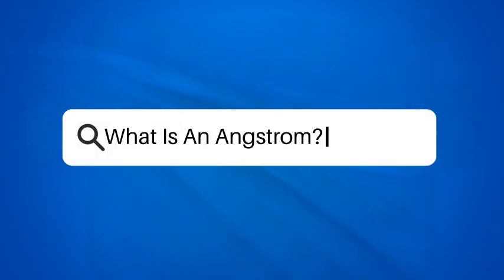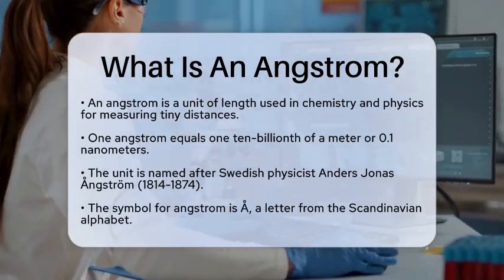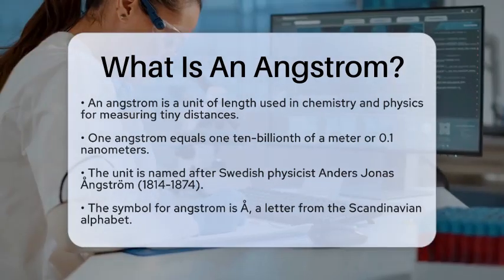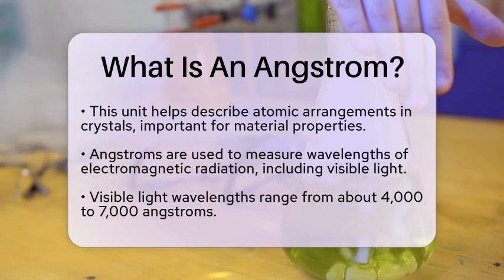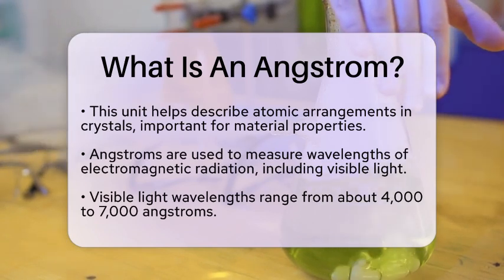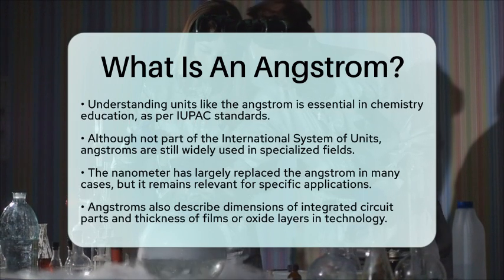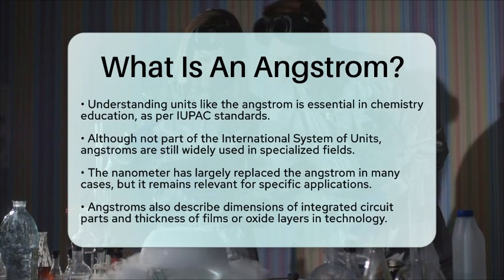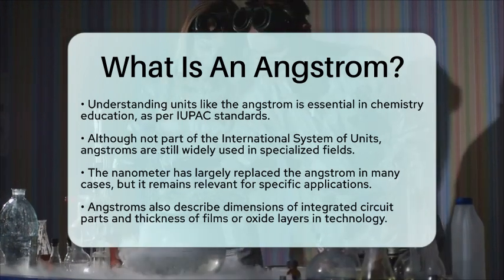What Is An Angstrom? - Chemistry For Everyone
What Is An Angstrom? In this informative video, we’ll discuss the angstrom, a fascinating unit of measurement used primarily in chemistry and physics. We’ll define what an angstrom is and explore its significance in measuring incredibly small distances. You’ll learn about its origins, including its namesake, Anders Jonas Ångström, and why this unit is particularly useful for scientists studying atoms and molecules.

We’ll also cover how angstroms are applied in various scientific contexts, such as measuring the lengths of chemical bonds and describing atomic arrangements in crystals. Additionally, we’ll touch on its practical applications, including measuring wavelengths of electromagnetic radiation like visible light.

Understanding units like the angstrom is essential for students and professionals in the field of chemistry, as it aids in accurately describing and measuring chemical phenomena. While the angstrom is not part of the International System of Units, it remains popular in specialized areas.

Join us as we break down the importance of this tiny measurement that plays a significant role in the microscopic world.